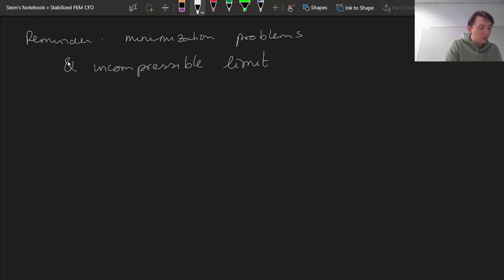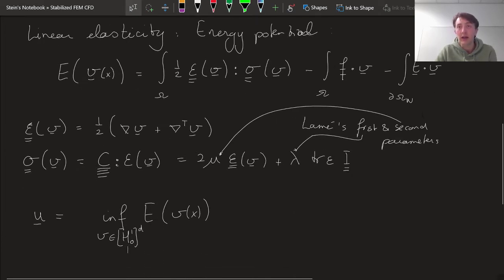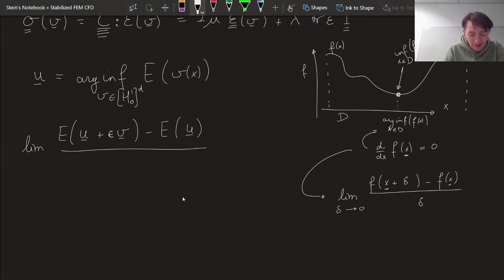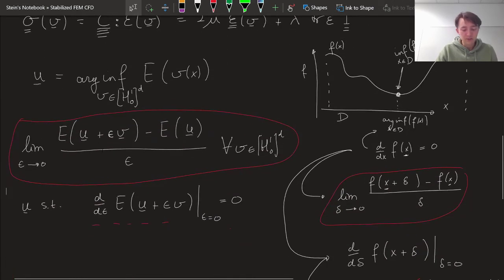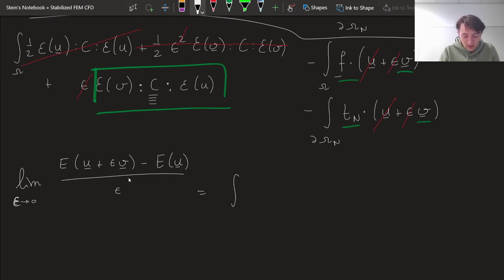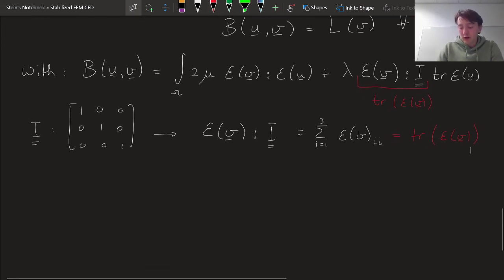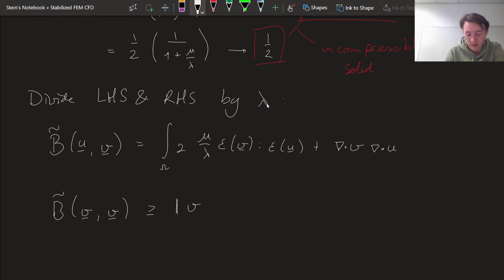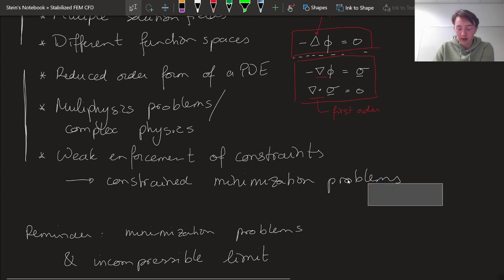32 - Mixed formulations - Constrained minimization